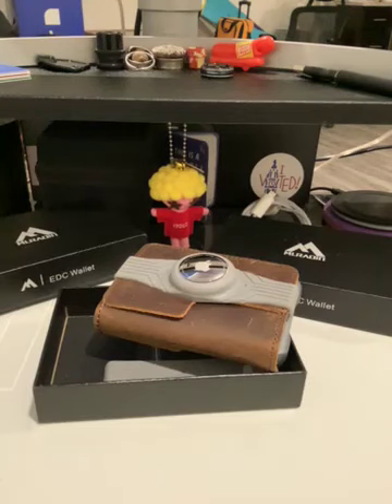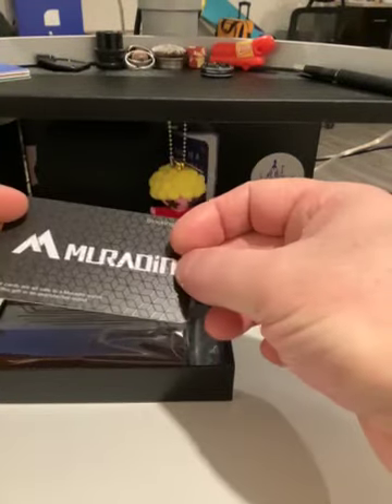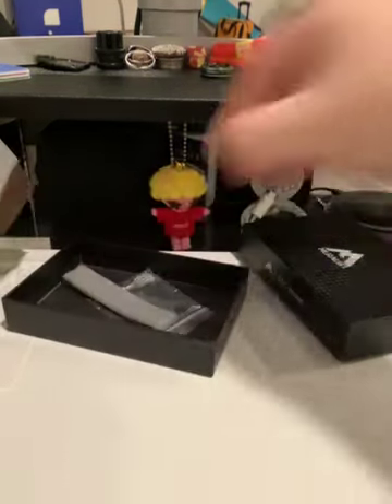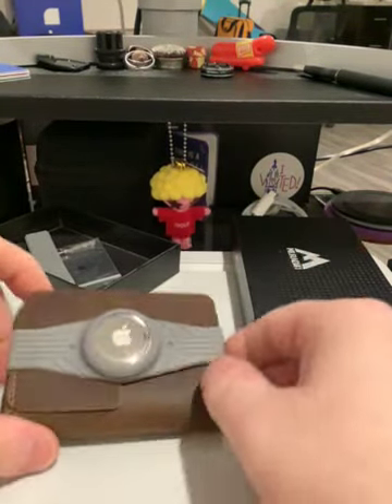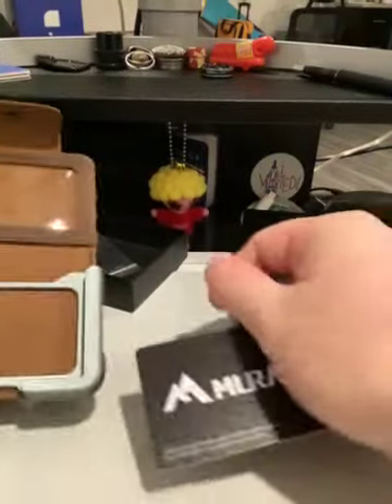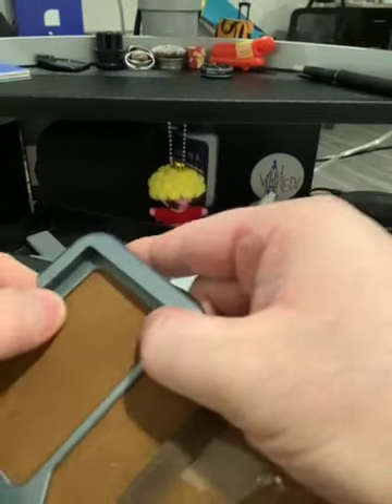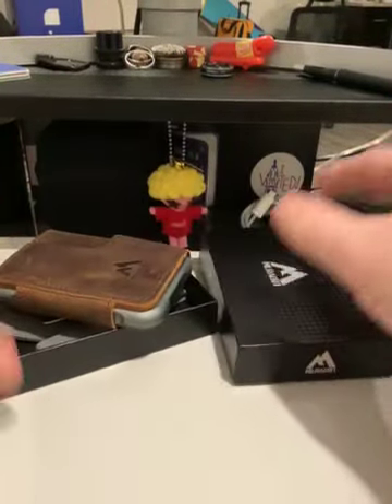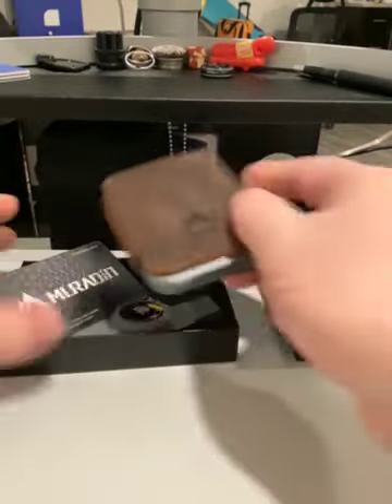MURADIN Black Front Pocket Wallet for Men Travel Tactical bifold RFID Blocking Aluminum Metal Leathe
MURADIN Black Front Pocket Wallet for Men Travel Tactical bifold RFID Blocking Aluminum Metal Leather Money Cards Holder Ideal Men's Gift

Review of MURADIN Black Front Pocket Wallet

Introduction
I was recently looking for an everyday carry wallet that had all the features I need to stay functional, fashionable, and secure. After a long search, I decided to give the MURADIN Black Front Pocket Wallet a shot and was pleasantly surprised with the results. This wallet not only looks sleek and stylish, it is incredibly well-constructed and performs well. After carrying it around for months, here is my review of the MURADIN Black Front Pocket Wallet.